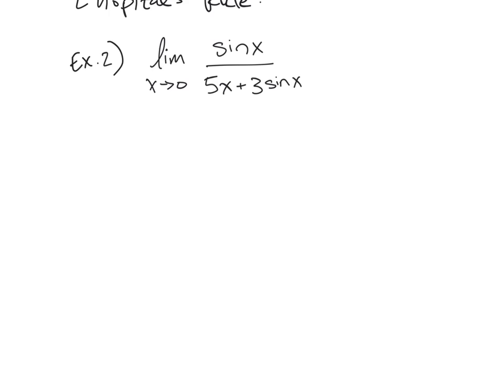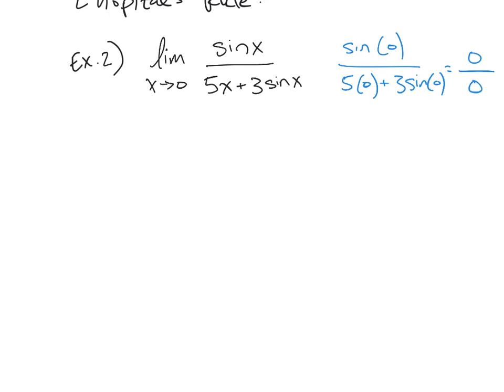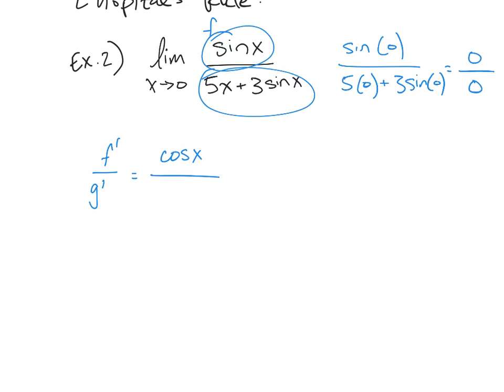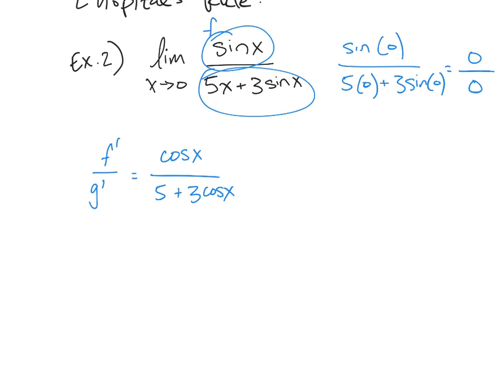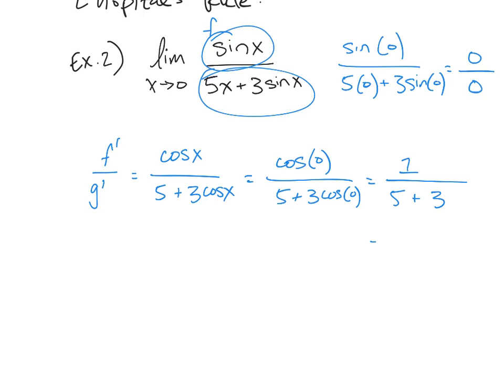L’hopital’s rule example 2